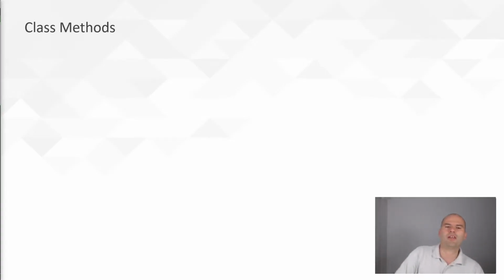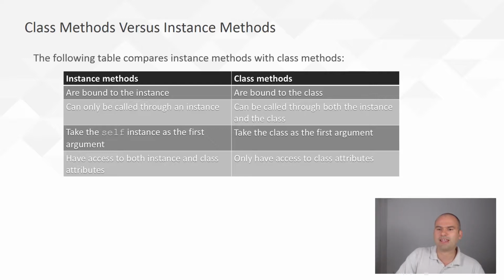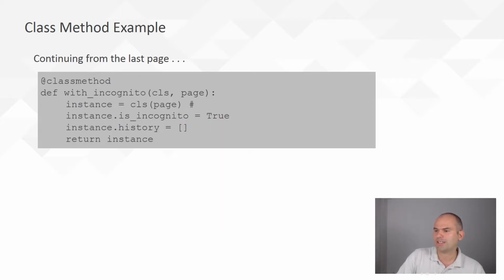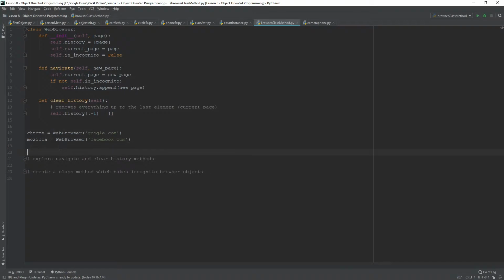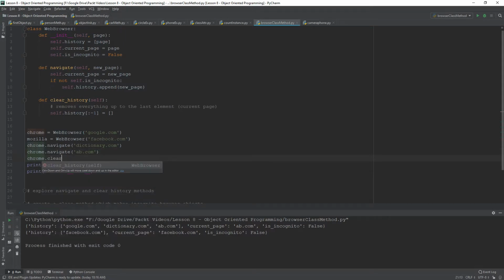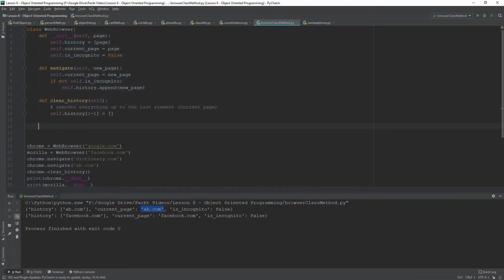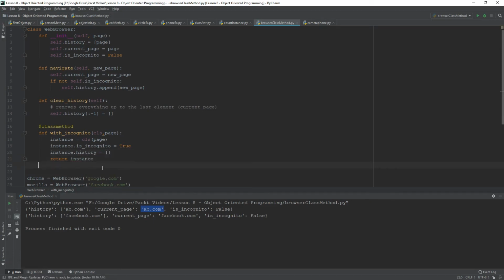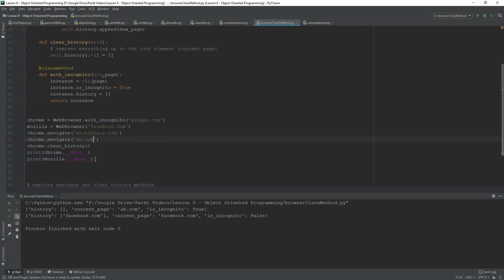video8 8 Class Methods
Class methods differ from instance methods in that they are bound to the class itself and not the instance. As such, they don't have access to instance attributes. Additionally, they can be called through the class itself and don't require the creation of an instance of the class. Let us understand class methods through this section.